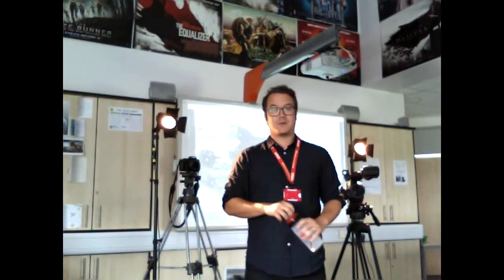Bede Sixth Form - Preview week - Media Studies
Event recording from our live Preview session 01/07/20